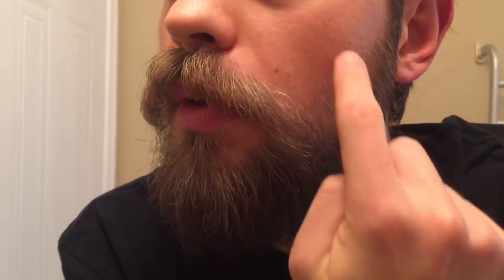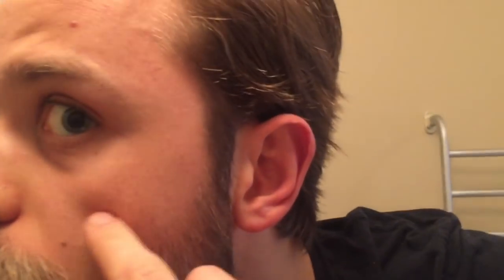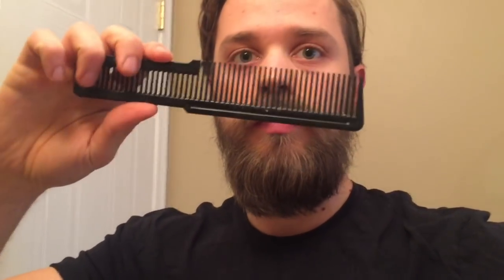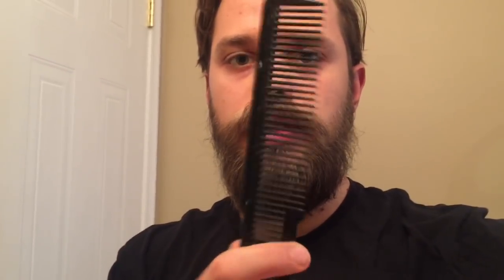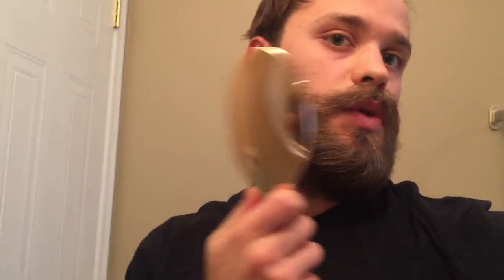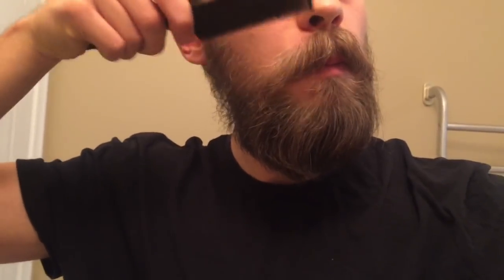Grooming Patchy Beard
Wahl Clippers

Badger Beard Oil